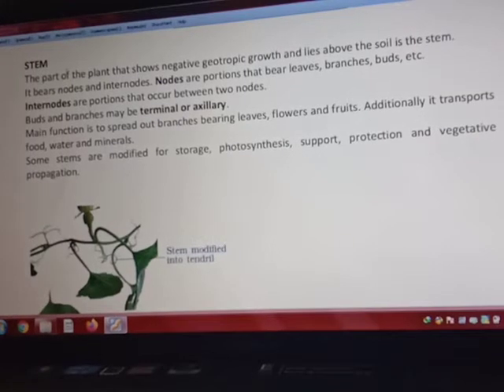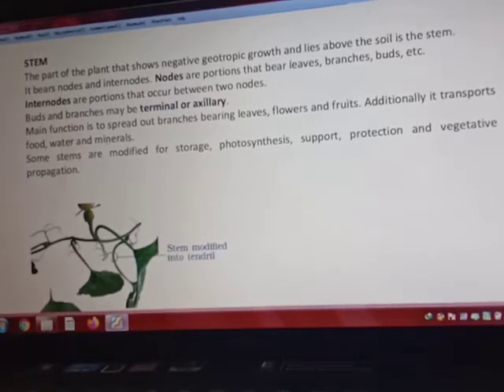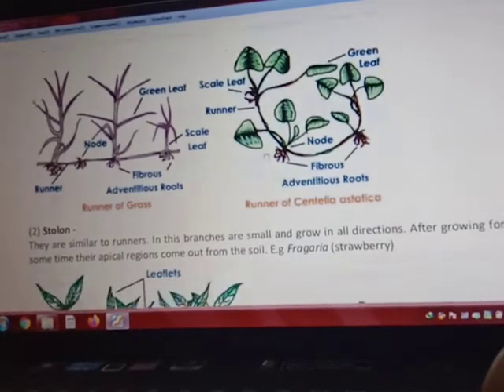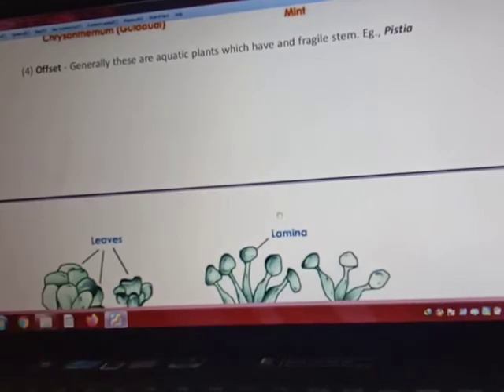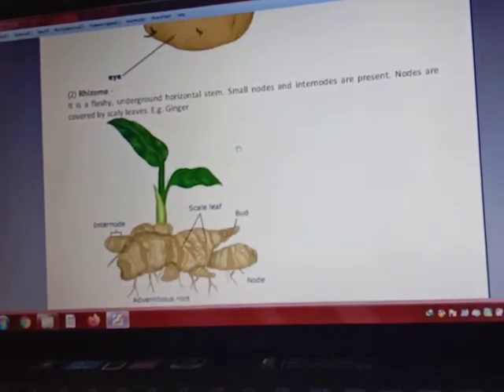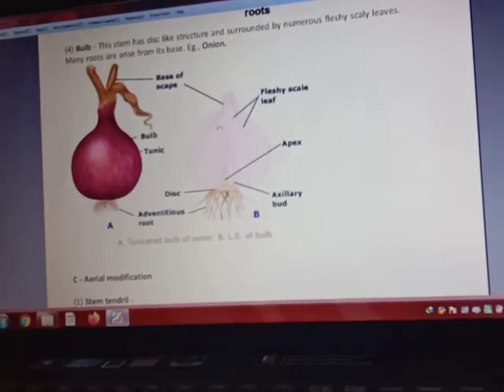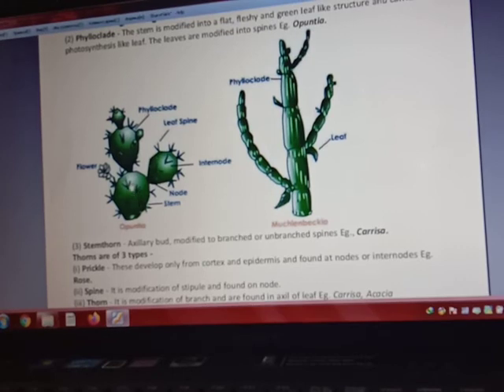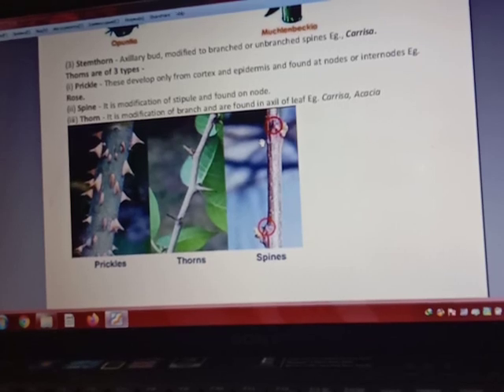Modifications of stem Class 11